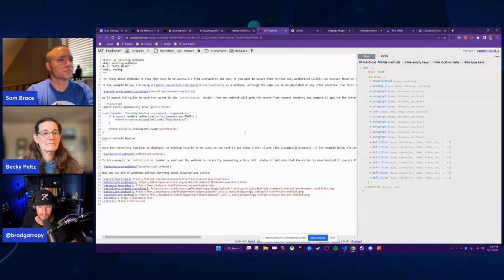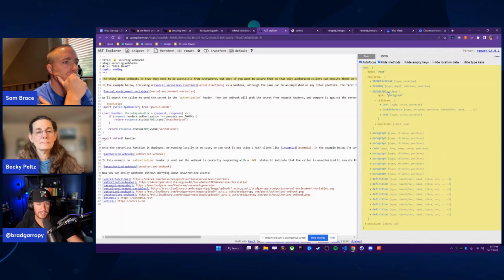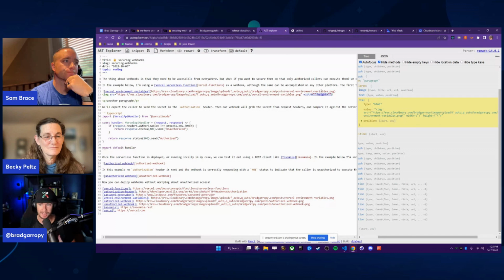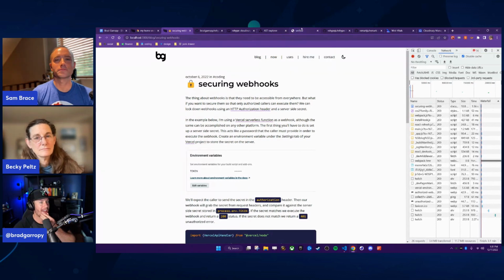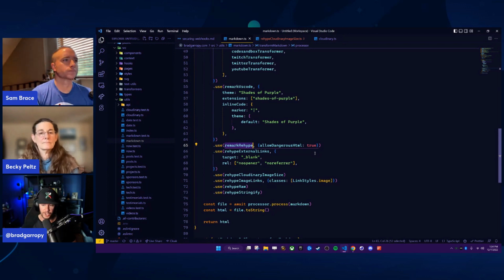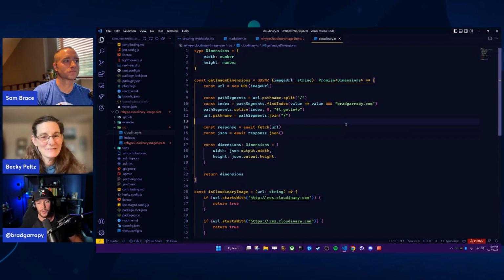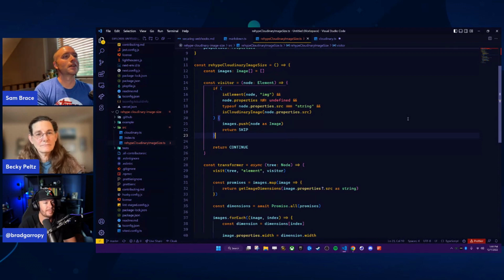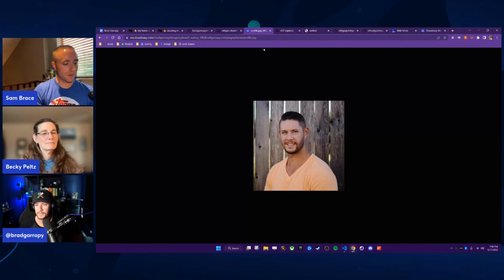Optimizing Cloudinary Images in Markdown Files - DevJams Episode #14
Markdown is great for writing your next blog post, but including images in a web-friendly way is challenging. Thankfully, we can use information from Cloudinary's APIs to modify our Markdown to display properly sized images!

In this DevJams episode, we sit down with Brad Garropy, Developer Experience Engineer at Atlassian. He walks us through his open source project that uses libraries like Remark and Rehype to add width and height to Cloudinary-delivered images in Markdown files, as well as demystify the topic of Abstract Syntax Trees (ASTs) for your next development project.

Not a Cloudinary user yet?